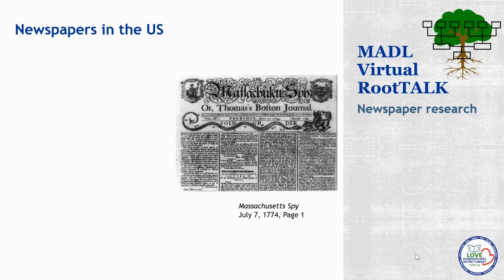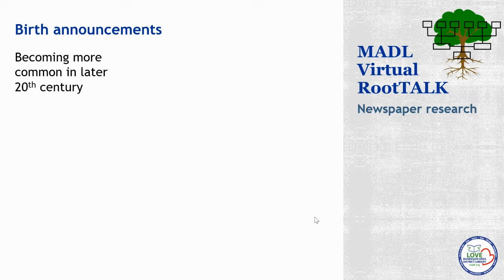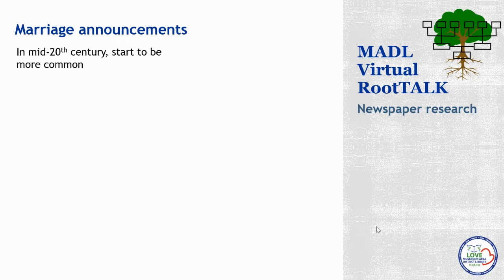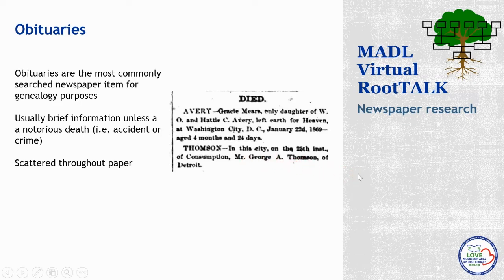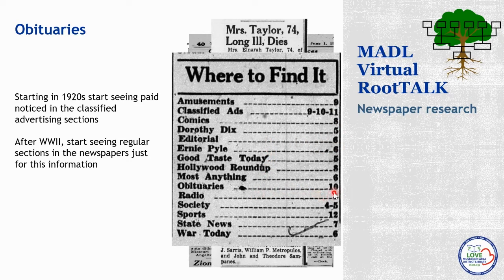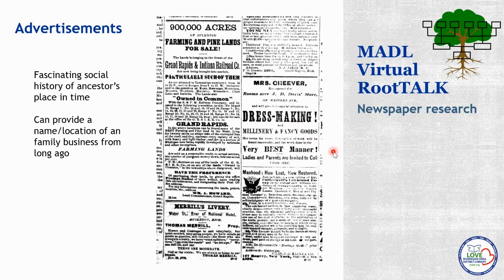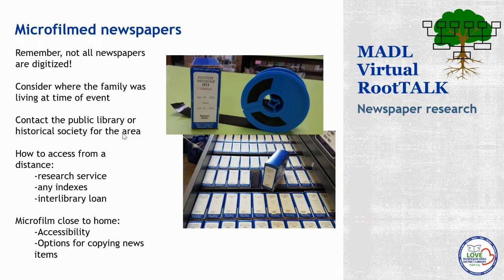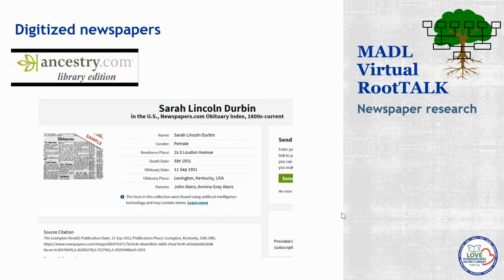RootTALK - Read All About It: Family History Research with Newspapers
Join Alison to discover how obituaries, birth and wedding announcements, advertisements, and local news stories can provide a deeper glimpse into our ancestors’ lives, along with tips and resources to help plan your newspaper research.